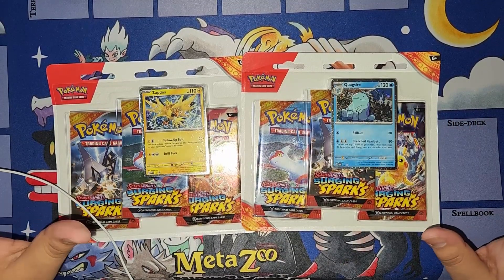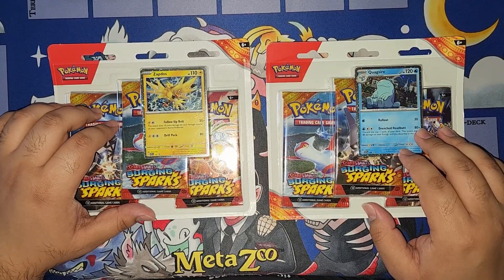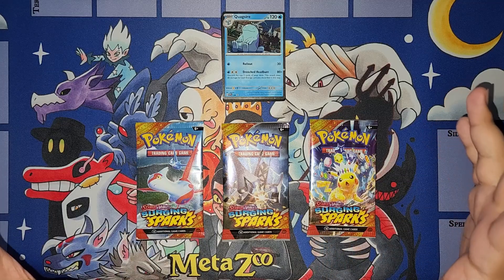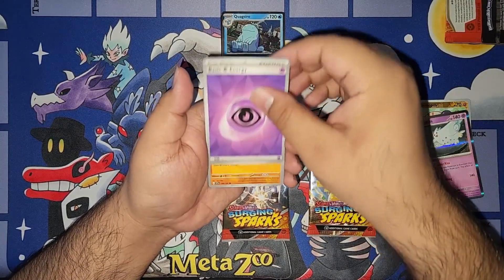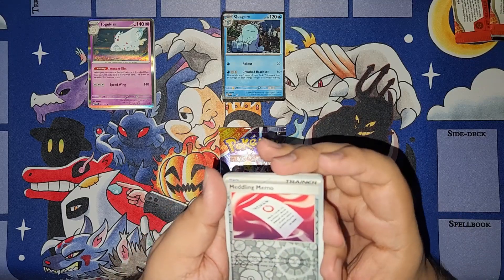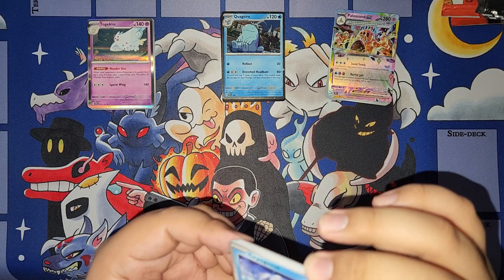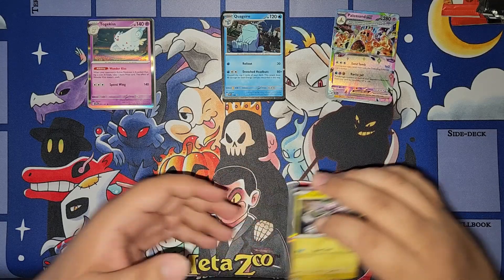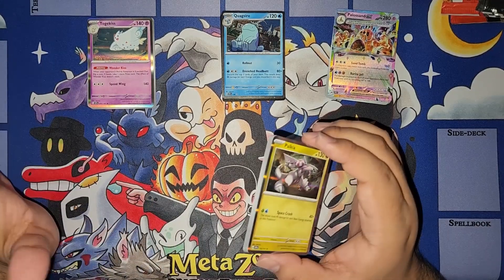Pokémon TCG Surging Sparks Blister Pack Opening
Your support is greatly appreciated. Have a great day! ~Frank